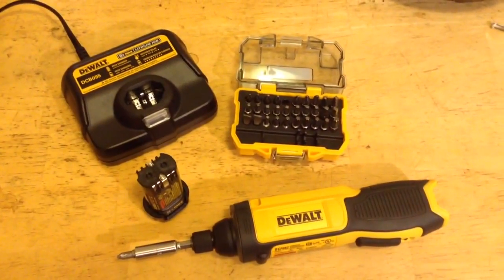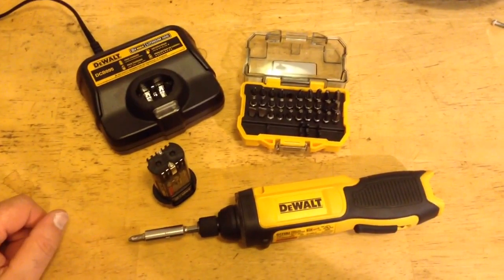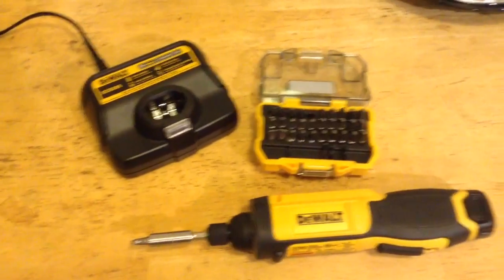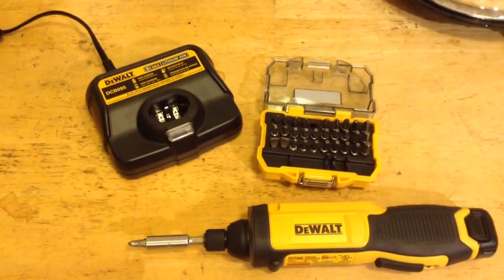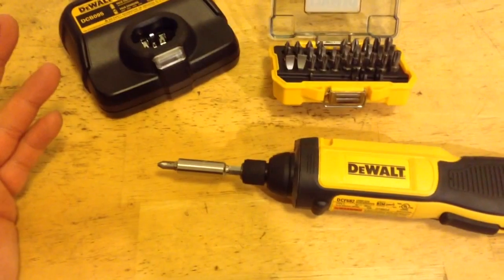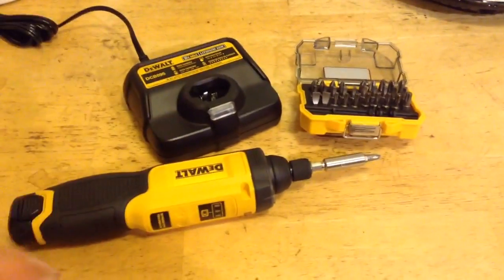Dewalt gyro screwdriver DCF682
My review of the Dewalt gyro screwdriver, which is part of their small 8v cordless product line.  This screwdriver uses a unique intuitive gyro mechanism to control direction of turning, speed, and torque.   The DCF682 is one of several similar screwdrivers.  They all work about the same, with this being the economy model, the DCF680 having an adjustable grip and the DCF681 having a conduit reamer for use by electricians.